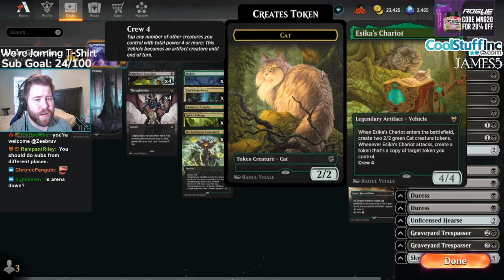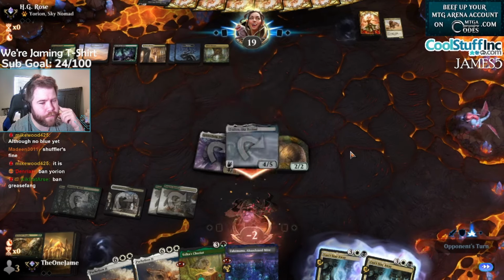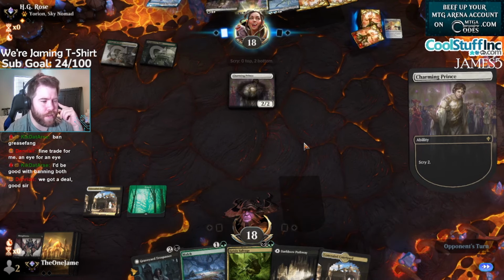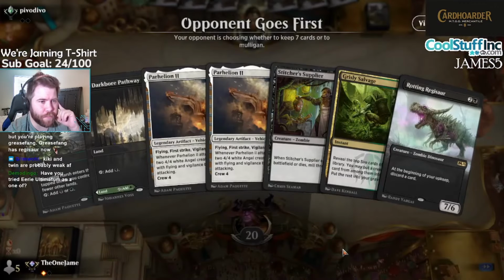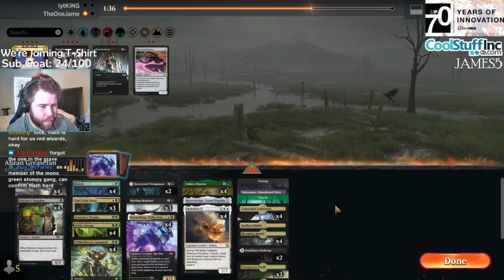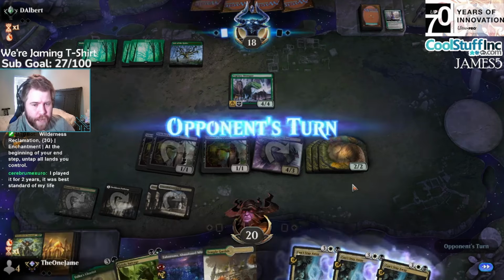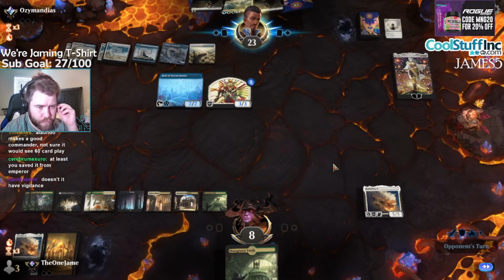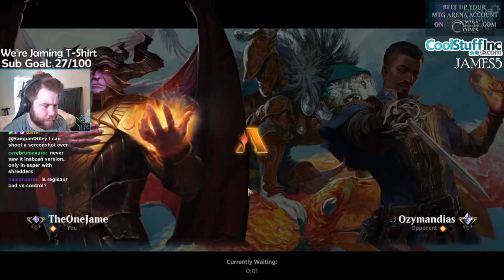🌞💀🌲 ABZAN GREASEFANG IS TIER ONE?? | MTG Arena Explorer Deck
ABZAN GREASEFANG | MTG Arena Explorer Deck

Deck List
Deck
4 Greasefang, Okiba Boss (NEO) 220
3 Rotting Regisaur (M20) 111
4 Mulch (VOW) 210
4 Stitcher's Supplier (M19) 121
3 Can't Stay Away (MID) 213
4 Thoughtseize (AKR) 127
4 Witherbloom Command (STX) 248
1 Assassin's Trophy (GRN) 152
4 Grisly Salvage (RTR) 165
4 Esika's Chariot (KHM) 169
4 Parhelion II (WAR) 24
4 Blooming Marsh (KLR) 280
4 Concealed Courtyard (KLR) 282
2 Darkbore Pathway (KHM) 254
1 Godless Shrine (RNA) 248
3 Overgrown Tomb (GRN) 253
1 Forest (UST) 216
1 Swamp (UST) 214
1 Takenuma, Abandoned Mire (NEO) 278
4 Temple Garden (GRN) 258

Sideboard
2 Noxious Grasp (M20) 110
4 Fatal Push (KLR) 84
1 Unlicensed Hearse (SNC) 246
4 Duress (STA) 29
2 Graveyard Trespasser (MID) 104
1 Skysovereign, Consul Flagship (KLR) 272
1 Unlicensed Hearse (SNC) 246

MTG Arena
Magic: The Gathering Arena
MTGA
Mtg Arena Standard
Deck Guide
Magic Arena
MTG Arena Alchemy
Gameplay
Best of One
BO1

The style of this video is similar to Crokeyz, MTGMalone, and Jeff Hoogland in parts. A large influence for me to create this type of content in general has come from content creators like CGB CovertGoBlue and HelloGoodGame.